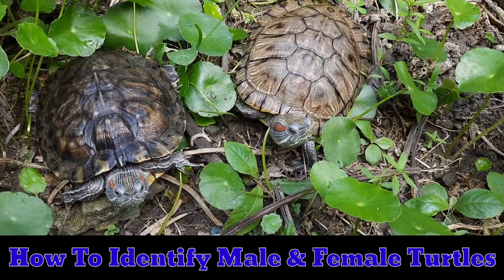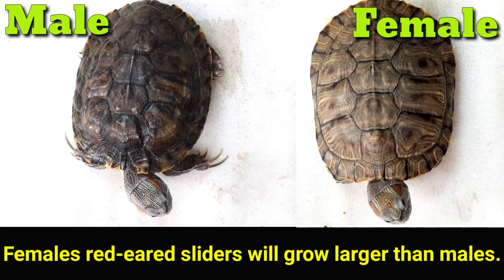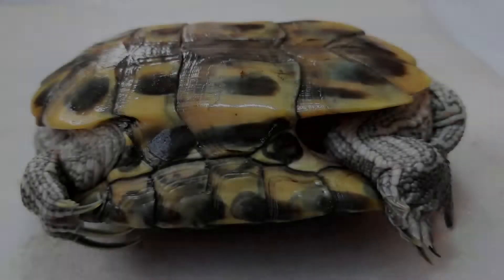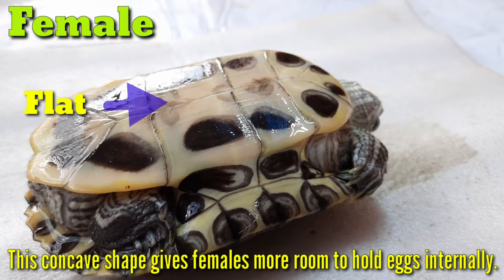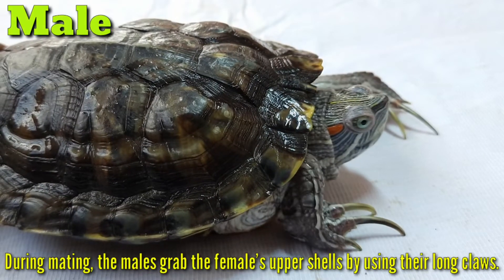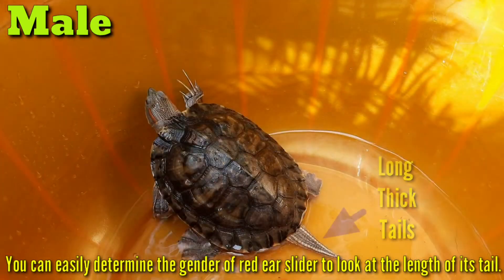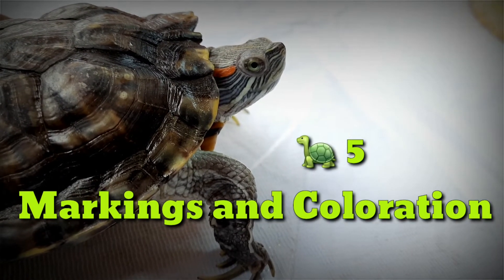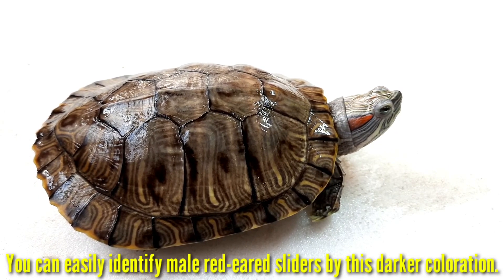5 Way To Identify Male Or Female Turtle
5 Way To Identify Male Or Female Turtle | Turtle Male Female
1. Turtle Male Female
2. Turtle male female difference
3. How to tell if a turtle is male or female
4. Turtle gender
5. Gender Identify Turtle
6. Difference between male and female turtle
7. How to identify turtle gender
In this video, I've shown you how to identify turtle shark gender
1.Body Size
Females red-eared sliders will grow larger than males.
Male red-eared sliders sexual maturity, when they reach 4 inches in length.
Females are sexually mature when they reach 6 to 7 inches in length.

2.Shell shape
The bottom of a res shell (called the plastron) is also used as an indicator for determining gender.  Male turtles have a concave (curved in) plastron while females have a flat one. This concave shape give females more room to hold eggs internally.

3.Claw Length
Female res have short and stubby claws on their front feet.
Male red-eared sliders have much longer claws on their front feet than females.  During mating, the males will also grab the female's upper shells by using their long claws.

4.Tails
You can easily determine the gender of red ear slider to look at the length of its tail. Female red ear slider have short and skinny tails while males have long, thick tails.

5.Markings and Coloration
When red-eared sliders get older(minimum 2 years), many turn to a dark, almost black color and may obscure some or all of their yellow markings.
You can easily identify male red-eared sliders by this darker coloration.

Lauren Duski - Jindupe-